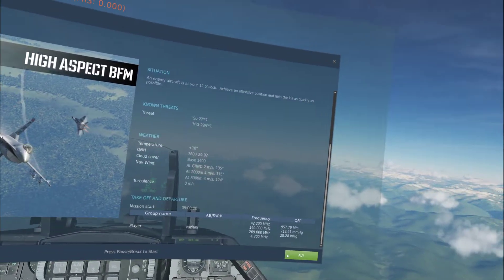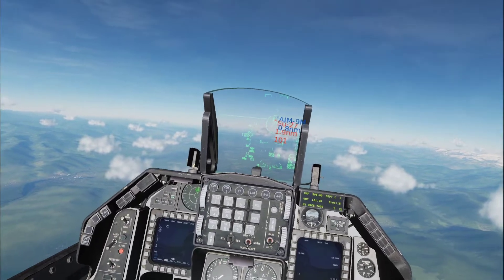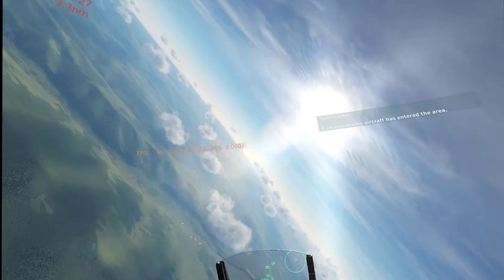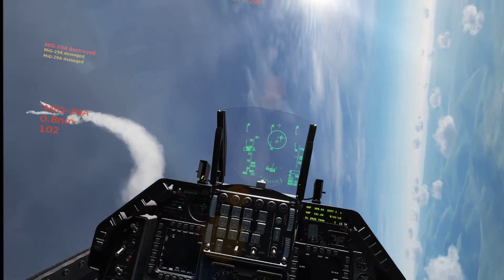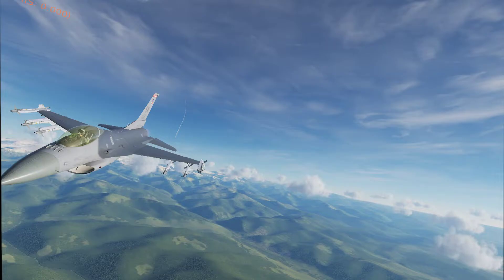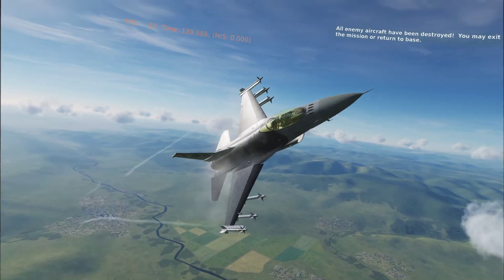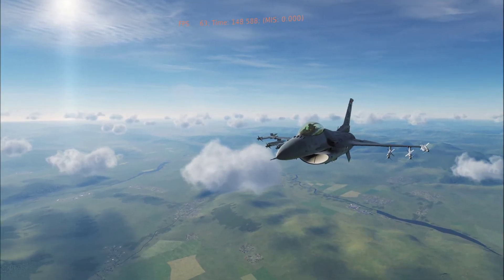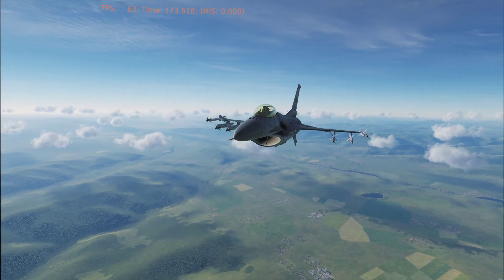DCS F-16C - High Aspect BFM Instant Action in VR/Rift-S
I run through the High Aspect BFM Instant Action mission in VR with the Rift-S, which is included with the F-16C module from Eagle Dynamics.